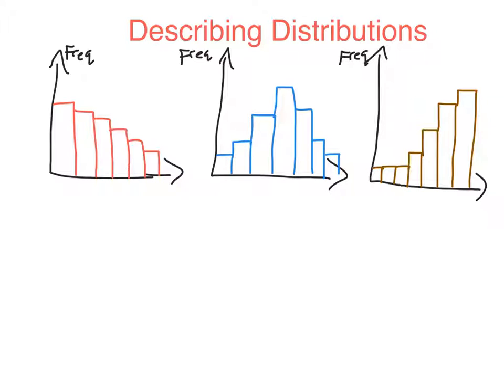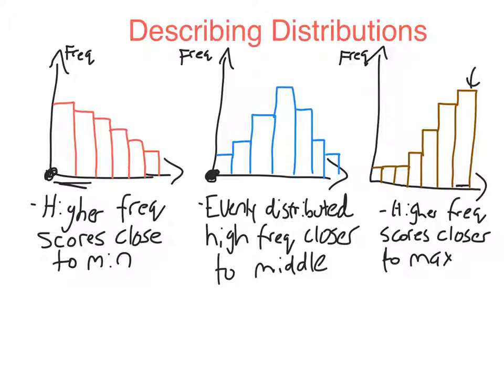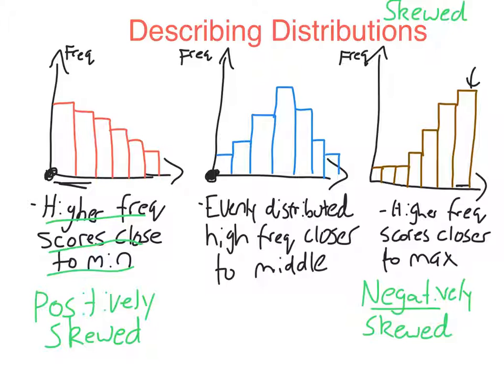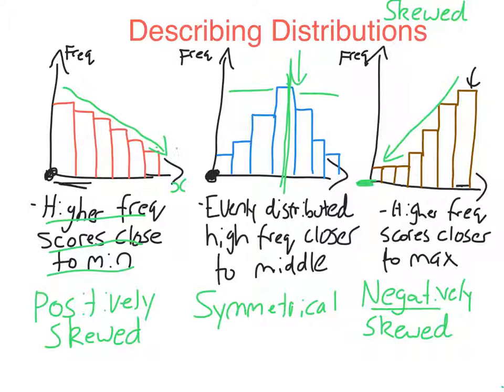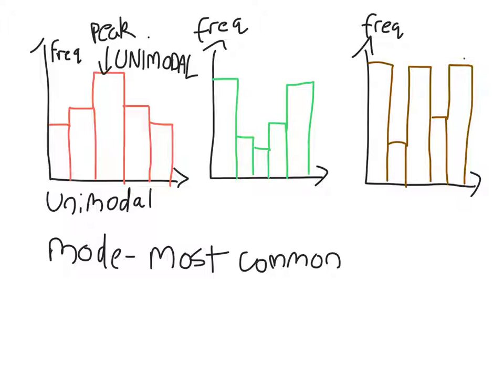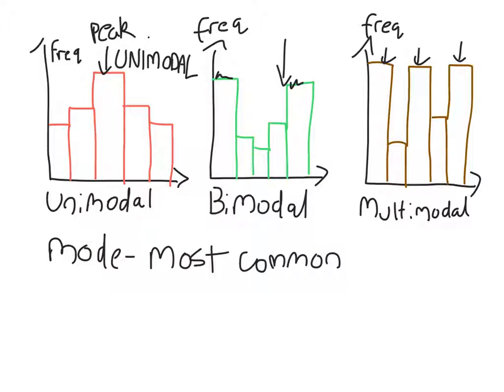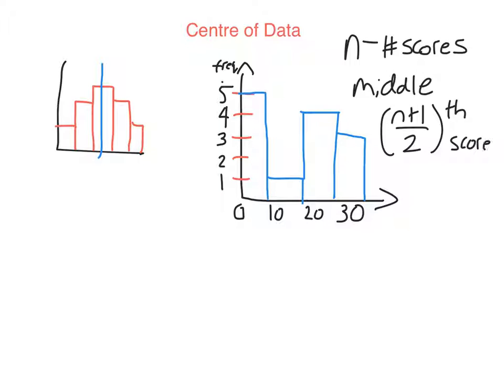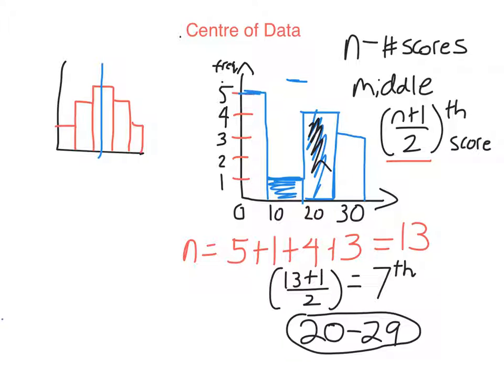11Apps Describing Distributions